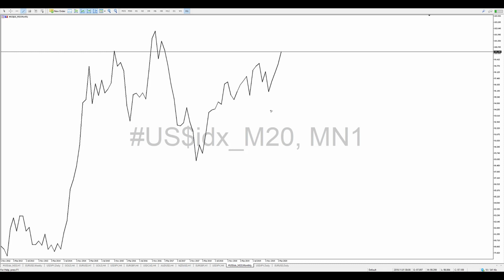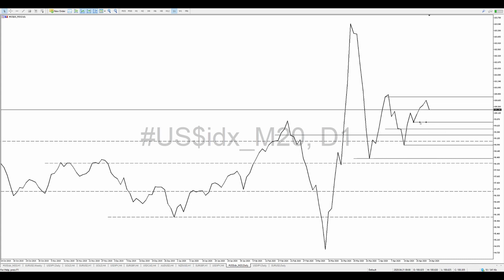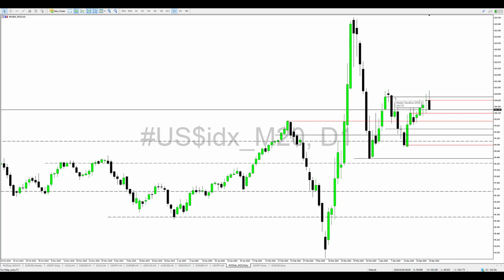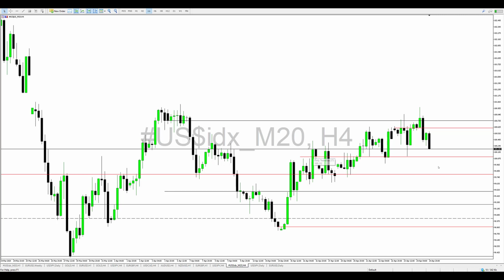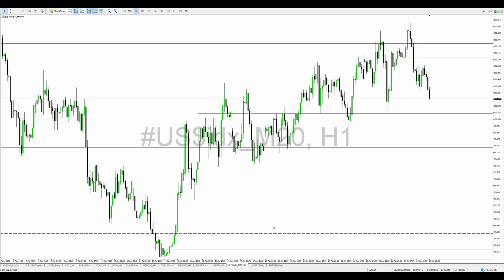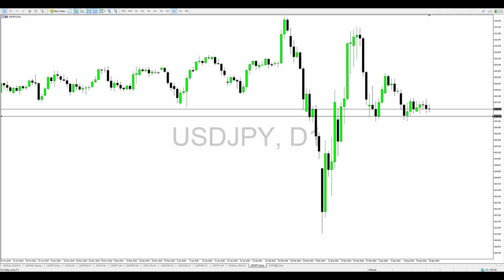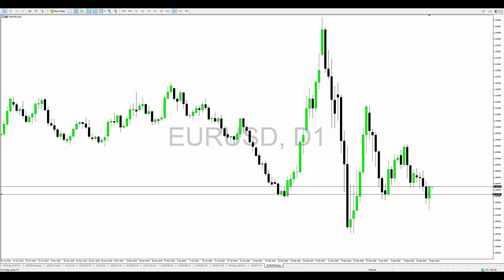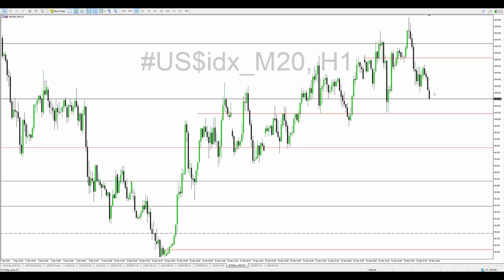BullishFX Consultancy Weekly Forecast 27 April to 1 May 2020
Check out this week’s outlook from Bullishfxconsultancy.com, covering a Dollar Index, USDJPY and EURUSD technical analysis.